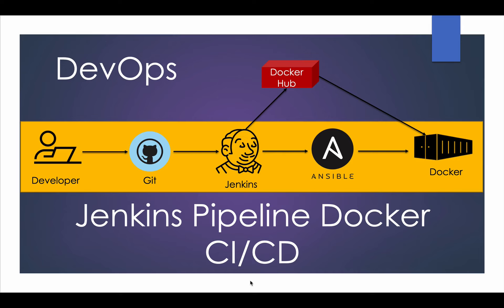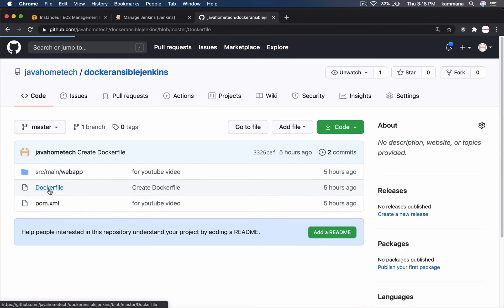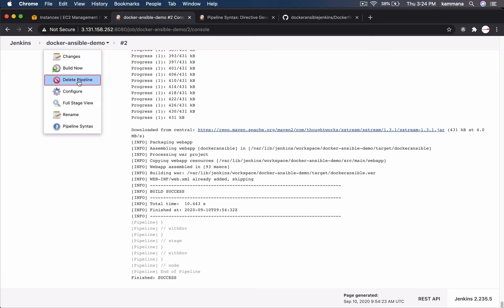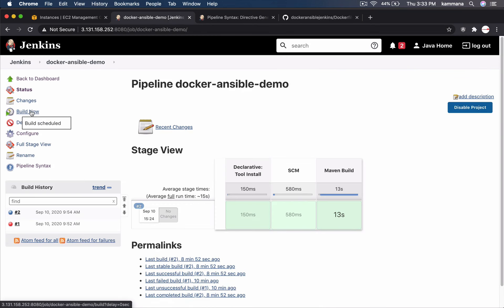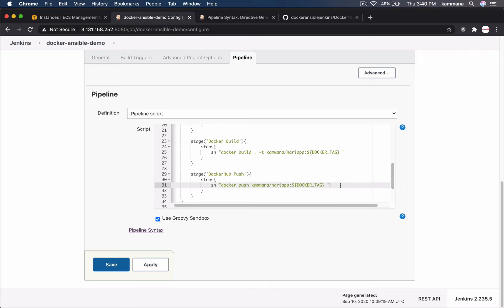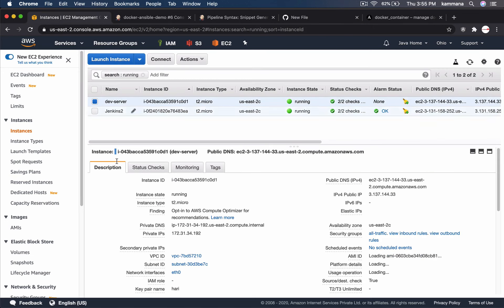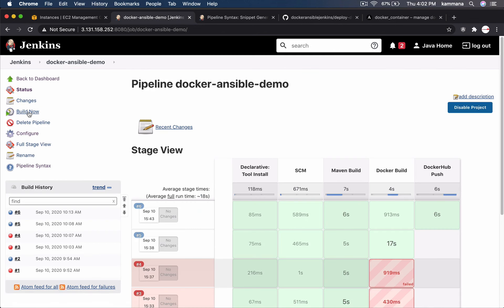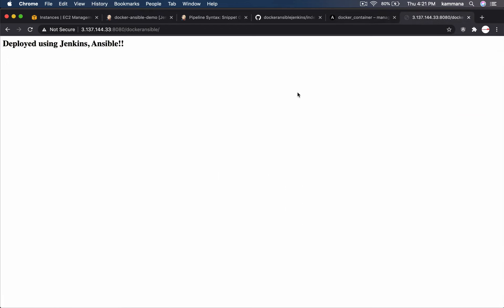Mastering DevOps Automation: Building CI/CD Pipelines with Jenkins, Ansible & Docker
Terraform course

how to set up CI/CD for docker-based applications, using Jenkins pipeline declarative syntaxes,  integrating Jenkins and Ansible, Ansible playbook to deploy docker containers, using Ansible for continuous deployments.
running Ansible playbooks from Jenkins
working with Jenkins declarative pipeline,  Jenkins pipeline as code.

For advanced DevOps online training please Contact
Java Home Cloud, Banglore India